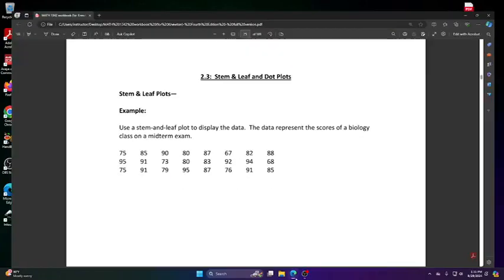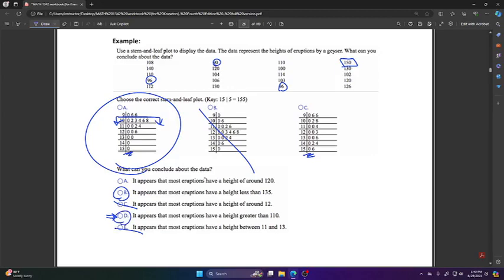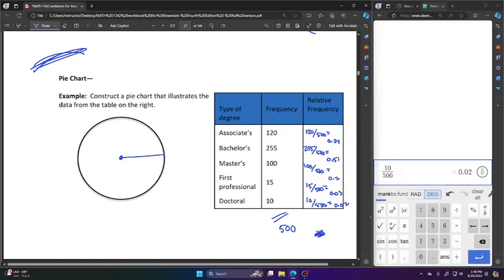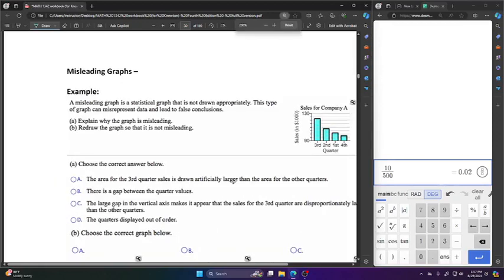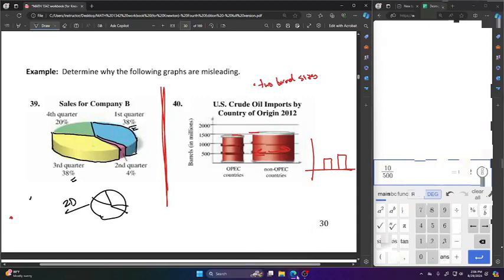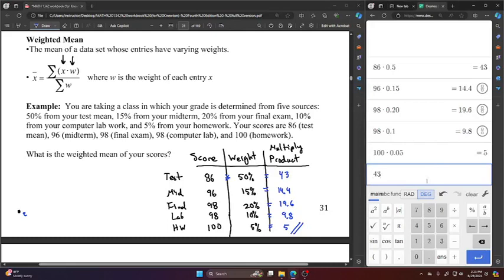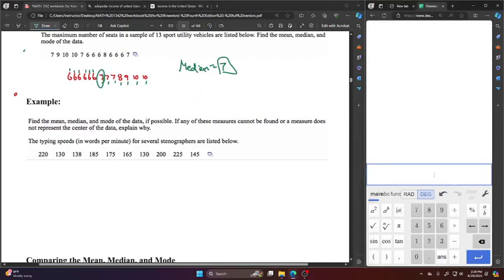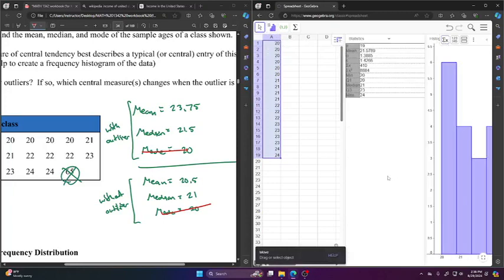Stats Lecture 8/29/24